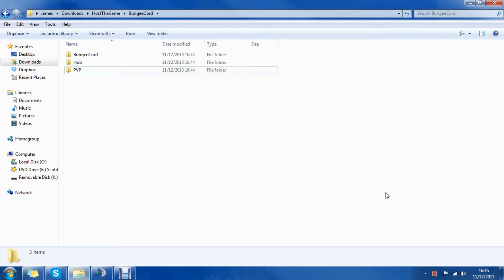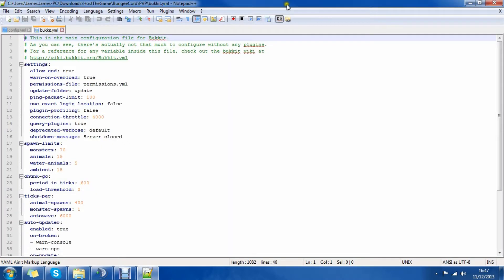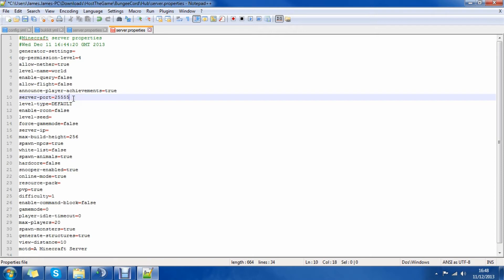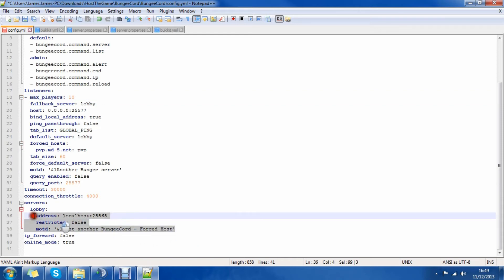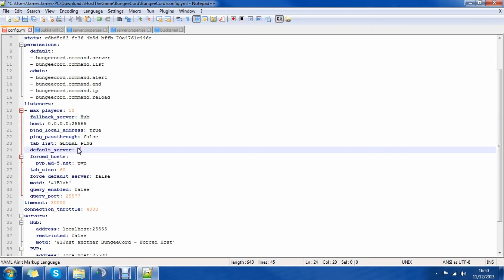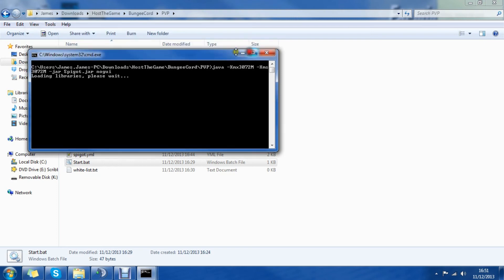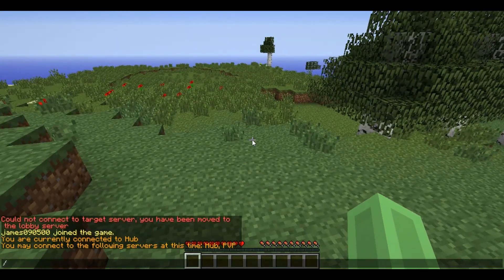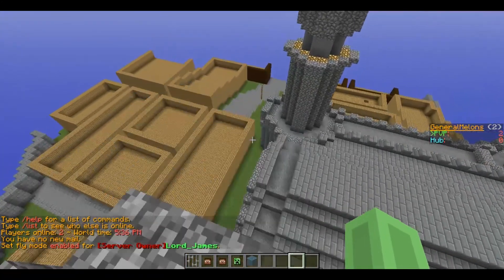How To Make A Bungee Cord Server | Tutorial | #7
In This Video: Will learn how to make a bungee cord server & a minecraft hub server

Looking for a hosting server to host your minecraft at an affordable price?